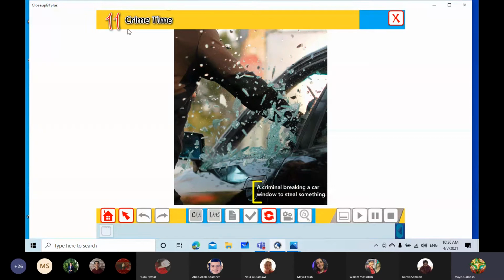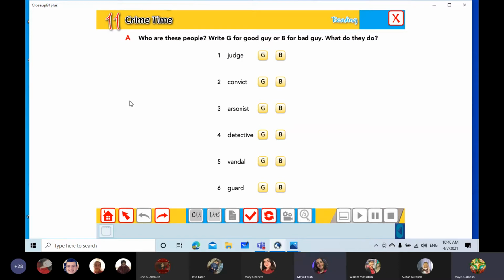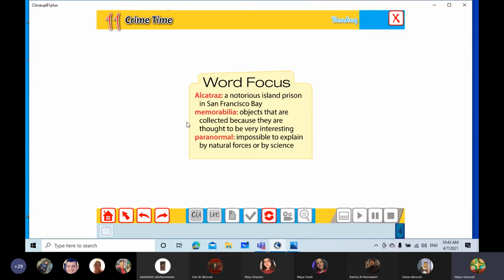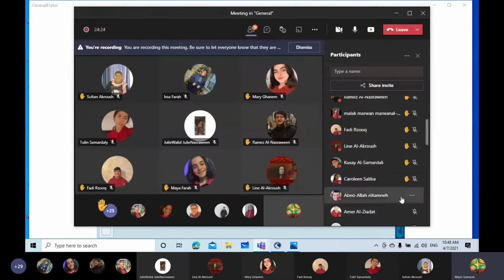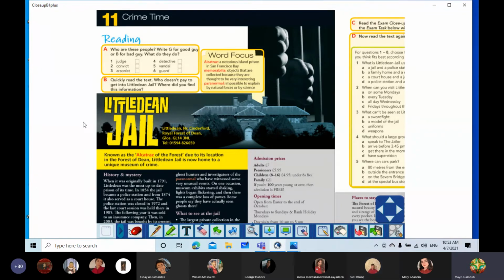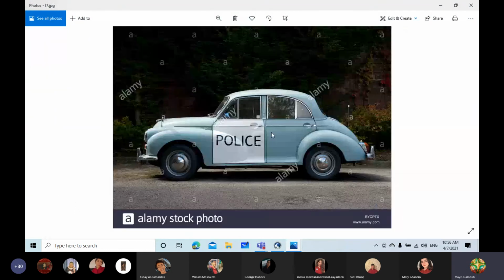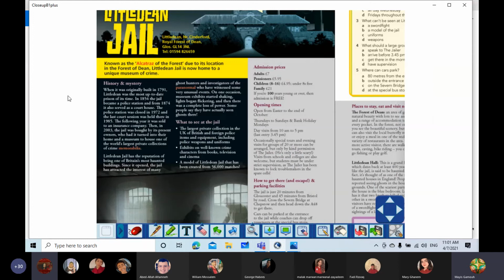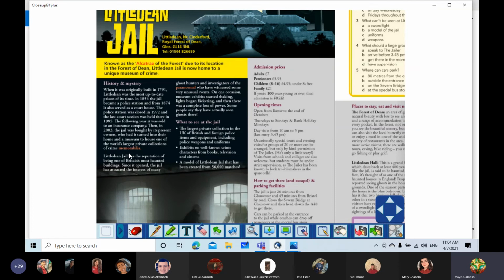Unit # 11 "Crime Time" Reading - LittleDean Jail (Part 1)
Analyzing the sections of the test after having a quick revision regarding the introduction of the unit